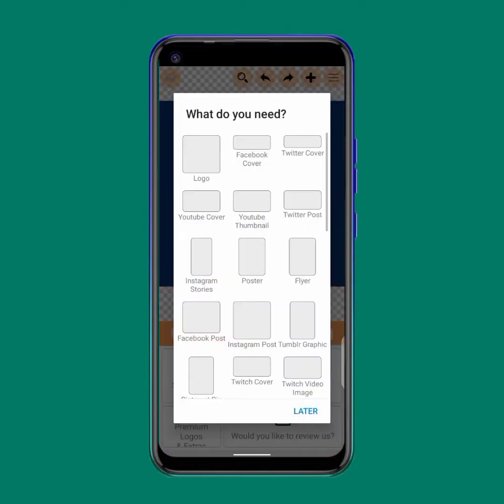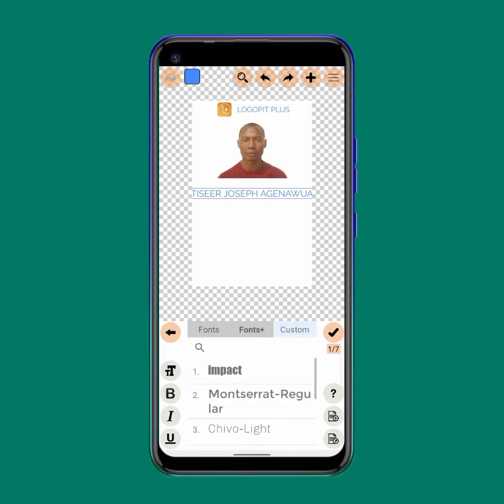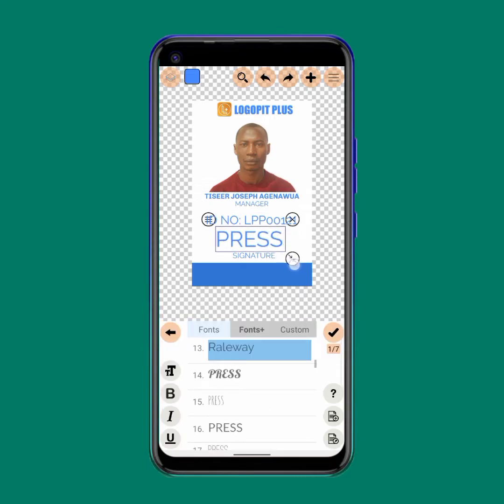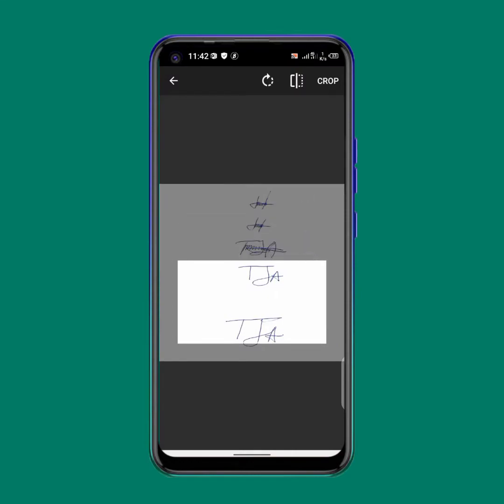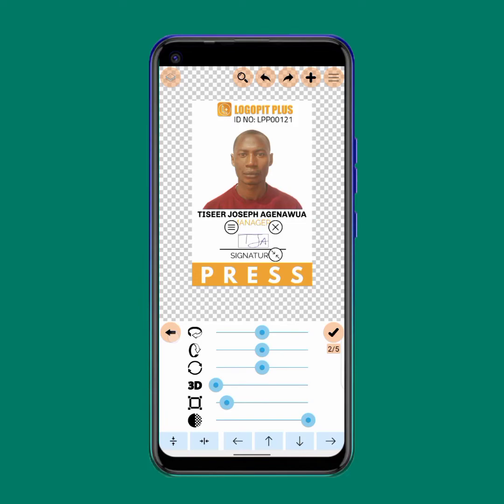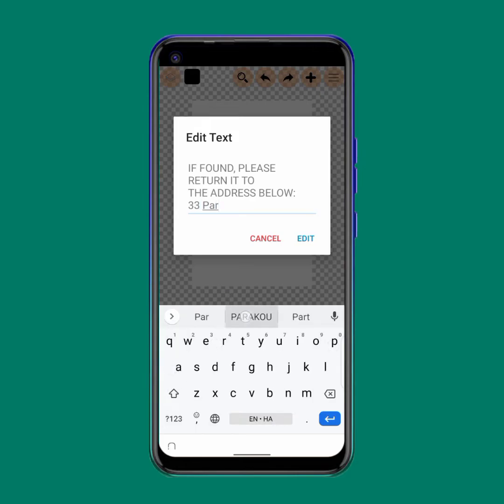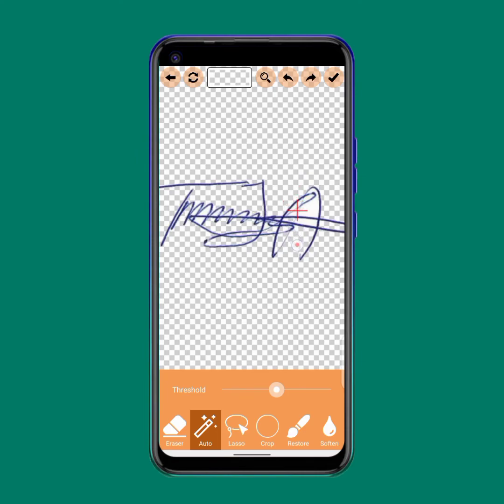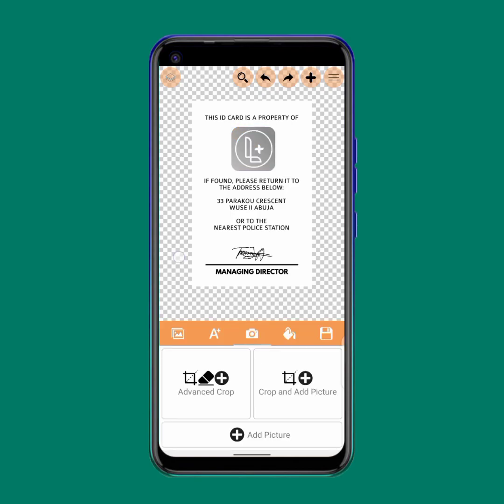How to design an ID Card with your smartphone using Logopit Plus - Smartphone graphics design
Learn how to successfully design an ID Card for your company or a client(s)

This lessons covers:
• How to turn a paper signature to to digital signature
• How to Creatively design an ID Card
• How to use Eye dropper tool

Easy ways to design using your smartphone